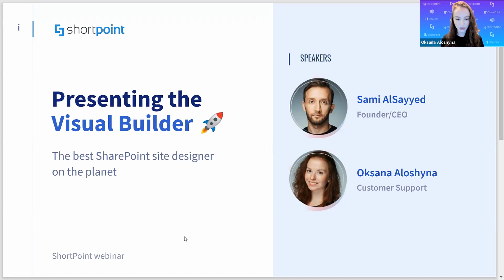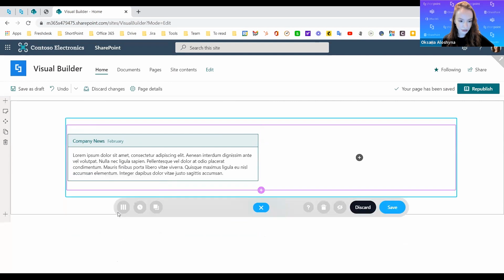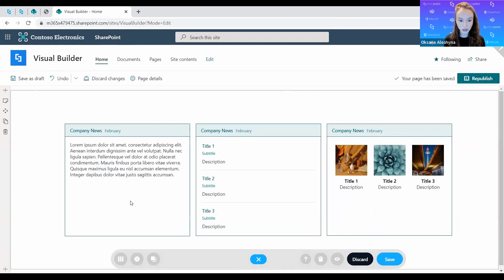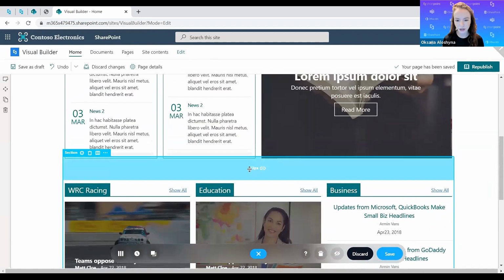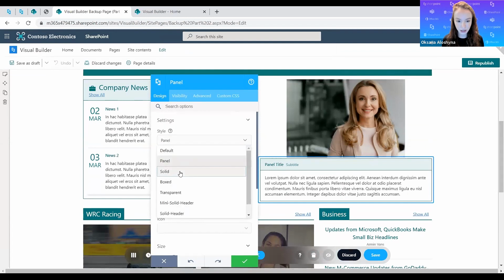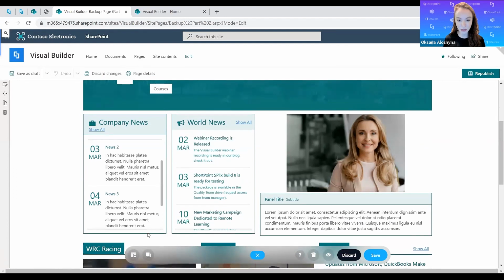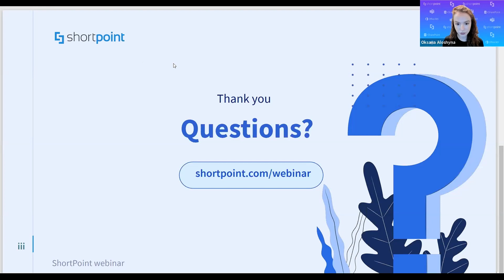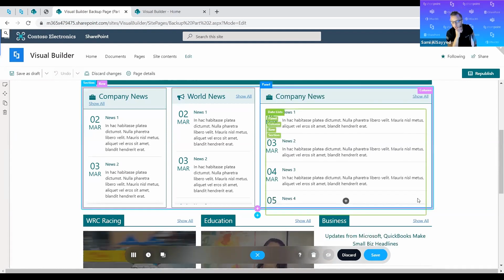ShortPoint Webinar: Presenting the Visual Builder, Best SharePoint Site Designer on the Planet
In this 30-minute webinar Oksana, Sami and Anas from ShortPoint are introducing the viewers to the Visual Builder and showing it's most exciting features. Building SharePoint Modern Pages is effortless with Visual Builder.
ShortPoint Visual Builder webinar took place on March 2, 2021, 11 AM EST.

Timeline:

PART 1: DESIGNING FROM SCRATCH
1:43 New Visual Builder Interface
2:25 Easy Pass Feature
3:08 Enter Easy Pass Active Mode
3:45 How to Select Column Layout
4:29 How to Insert Design Element (Panel)
4:56 How to Edit Design Element Settings
5:45 How to Duplicate Design Element
6:45 How to Insert Design Element (Image Carousels)
7:21 How to Edit Design Element Items
8:45 How to Add New Column
10:04 How to Adjust Panel Alignment
11:25 How to Preview Your Page
11:48 How to Use Other Actions
12:03 How to Modify Image Carousels Height
12:35 Automatic Scroll Feature
13:26 How to Clear ShortPoint web part content

PART 2: DESIGNING FROM A TEMPLATE
13:47 How to Copy and Paste from ShortPoint Demos
15:45 Hot Actions Feature
23:16 Web Part History
23:50 Copy Web Part Content
24:02 Wireframe Builder
25:08 How to Use ShortPoint Connect
36:27 Lock and Unlock Feature
37:12 Help Button

PART 3: QUESTIONS AND ANSWERS
26:53 Q&A
27:49 Will existing customers be charged extra to get Visual Builder?
28:19 When will Visual Builder be available?
28:50 Does Visual Builder support Internet Explorer? What browsers do we recommend?
29:28 How can we safely test Visual Builder? What will happen to existing pages and their connections?
32:31 Is there any risk during the upgrade to Visual Builder?
33:24 Will you include instructions on installing Visual Builder?
34:10 Will Visual Builder be available on both Modern and Classic SharePoint sites?
37:38 What other functionalities are available when you right-click?
39:12 Do we need to upgrade to the latest ShortPoint version to use the Sandbox feature?